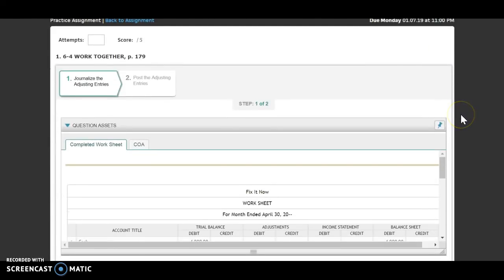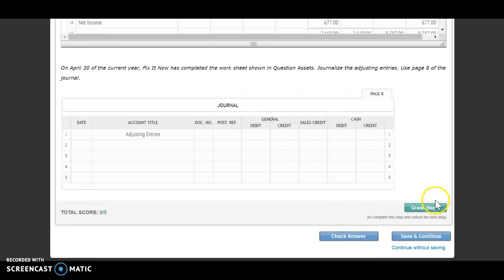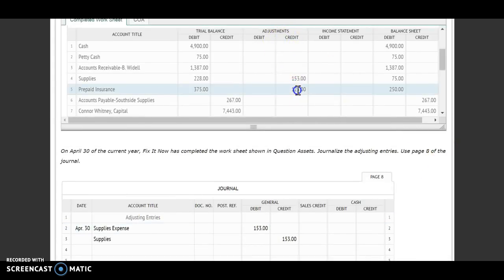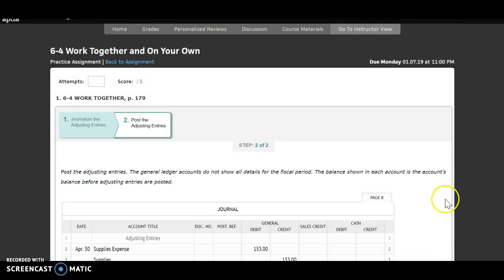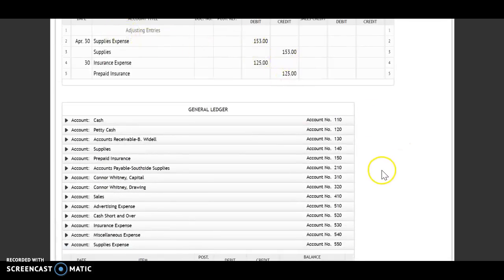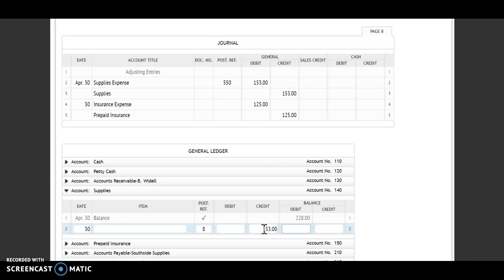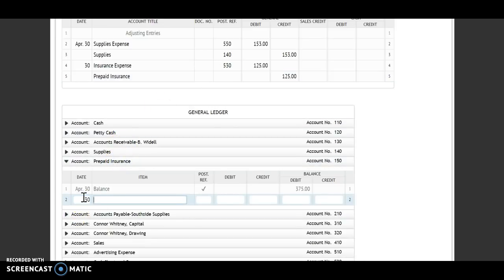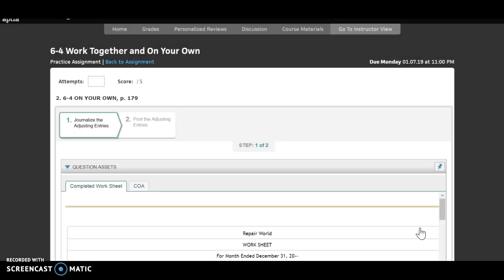6-4 Work Together (Accounting I)